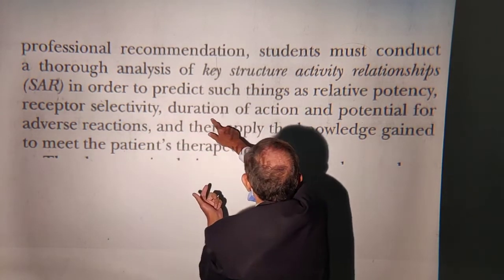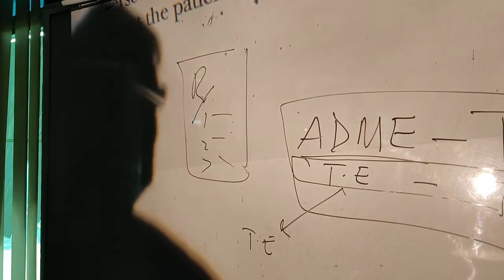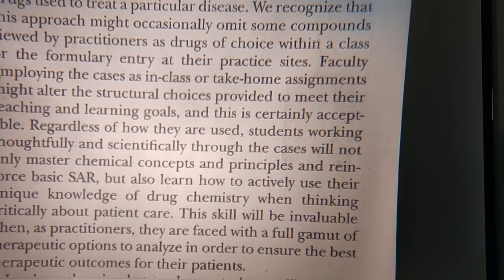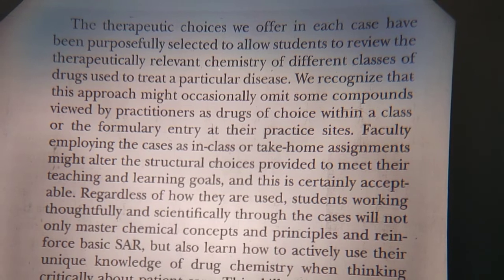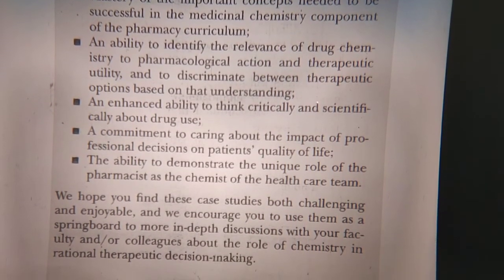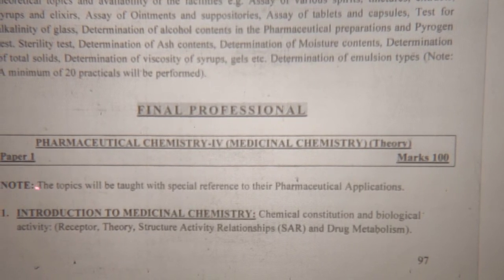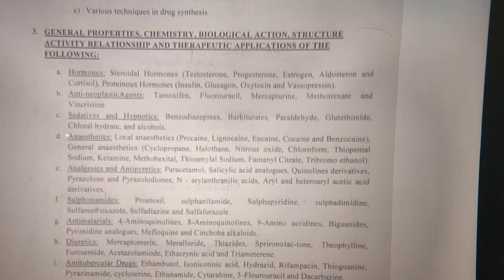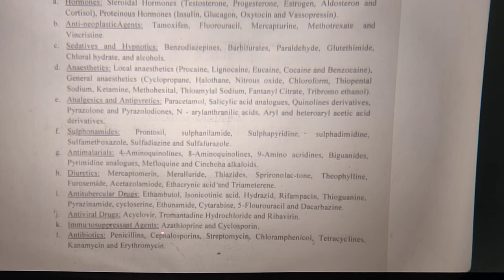Introduction To Medicinal Chemistry Part-2(Outlines Of Syllabus)